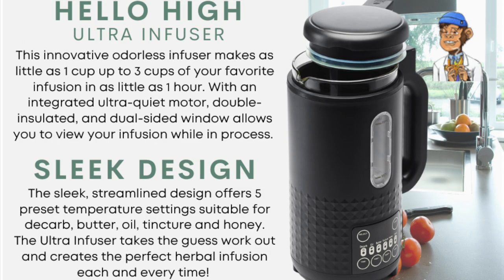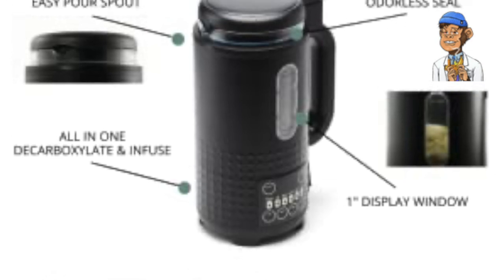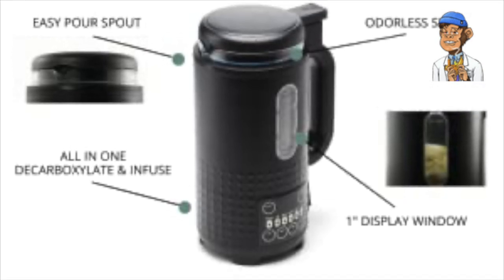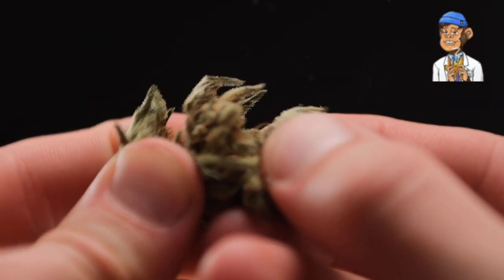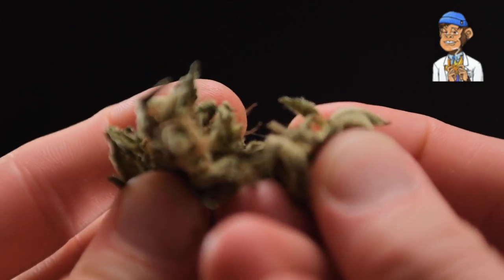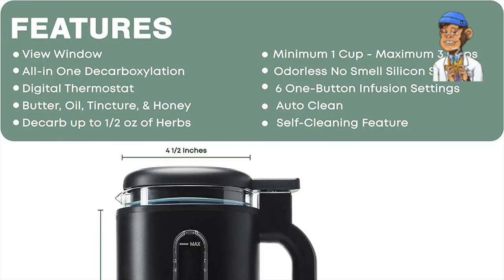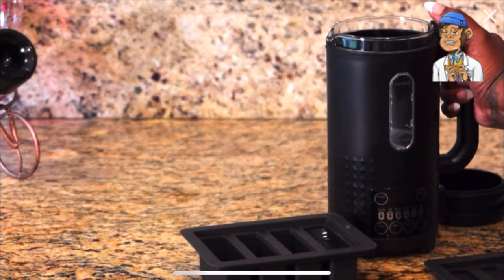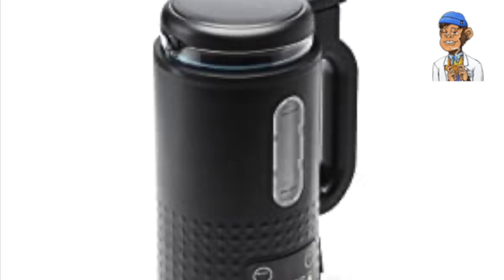The Infusion Revolution: Culinary Creativity with the Hello High Ultra Infuser (2023)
Hello High Ultra Infuser – All in One Decarboxylator

Welcome back to Bon Blazed Studio, your ultimate destination for all things cannabis! Today I have something truly revolutionary to share with you. We're diving deep into the world of cannabis-infused creations, and I guarantee you'll be blown away by what I have in store for you.